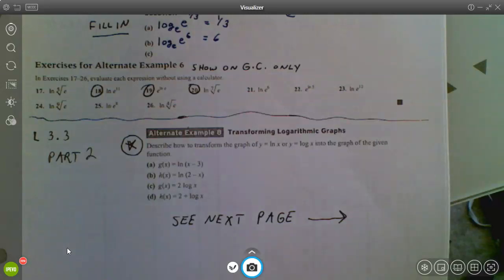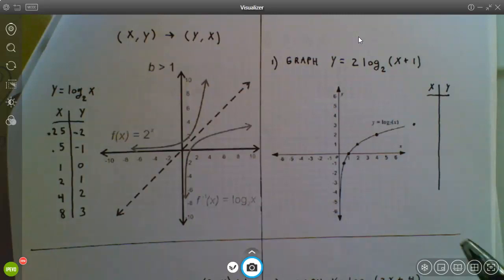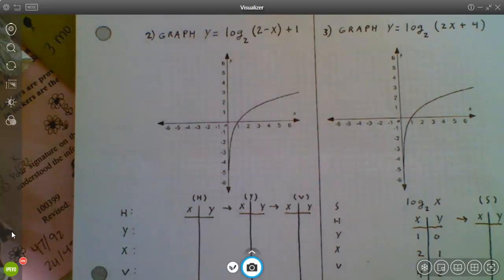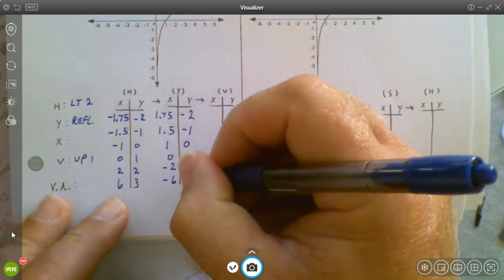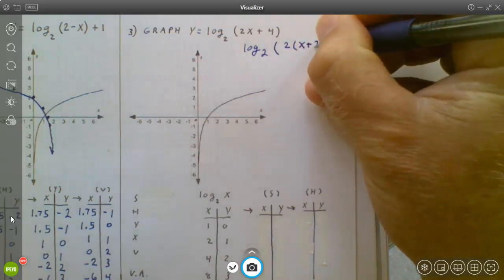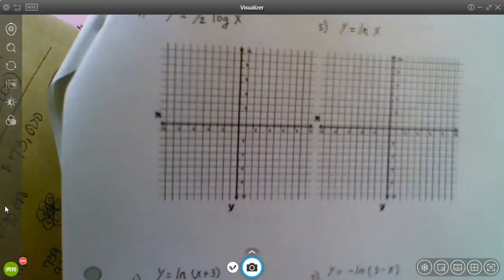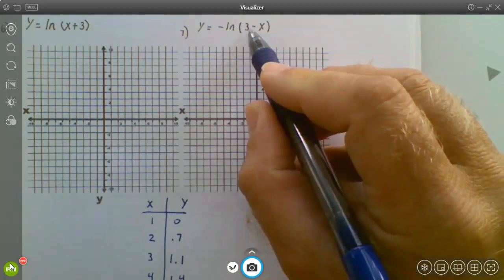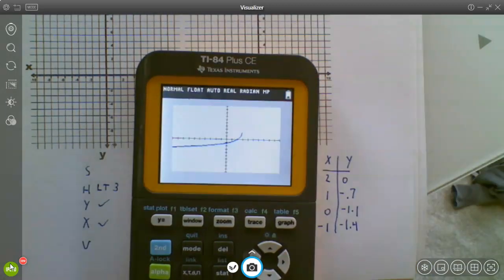PCH L 3.3 pt 2